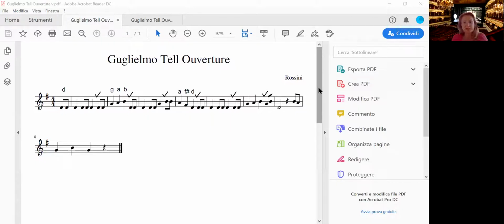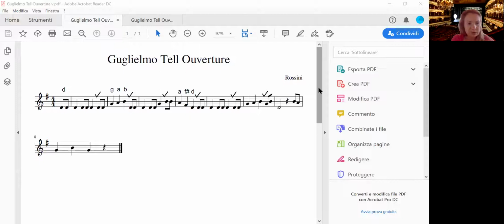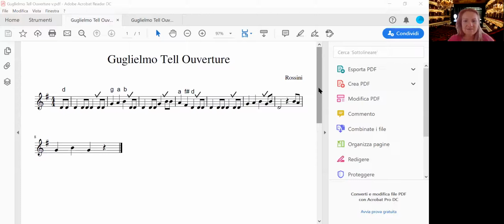Lesson 10 of 14 days to the Magic Flute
In the wonderful Bolshoi theatre you will be introduced into a Rossini Ouverture and be able to play the most famous excerpt from Guglielmo Tell!
Lesson 10 of the 14 days to the Magic Flute also features new duration and pauses: halfs and rests. You will learn to become faster with your tongueing in a playful way, without even knowing it! Even on the low notes. So join us and have fun!

For the PDF files please refer to